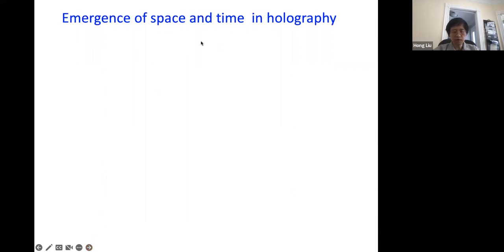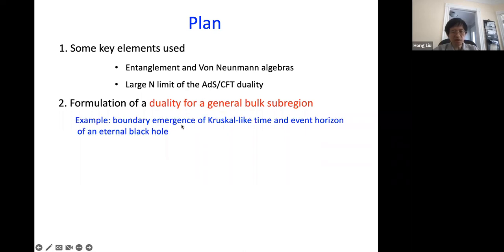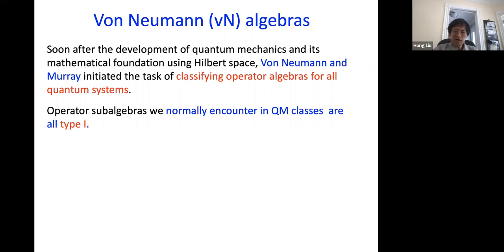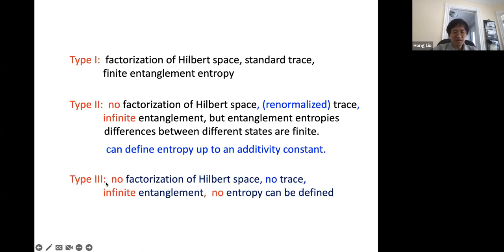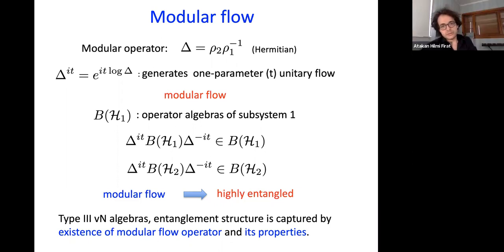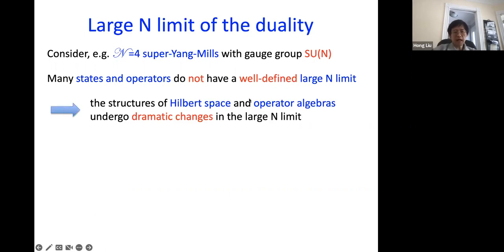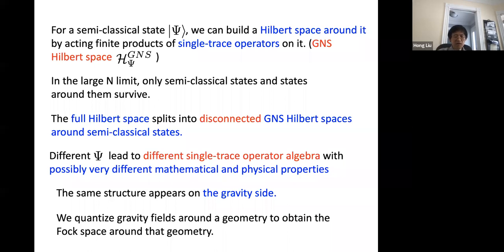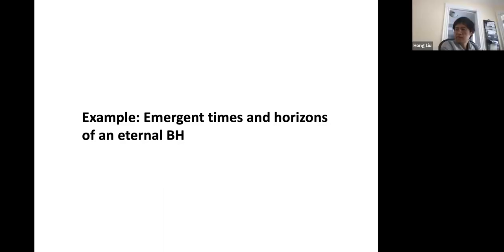Subalgebra-subregion duality: emergence of space and time in holography by Hong Liu SFT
This is an online seminar series on string field theory (SFT) and related topics (worldsheet theory, string amplitudes, compactifications, homotopy algebras…) on Thursday every 2 weeks. Talks are 1.5 hours long: the recommended format is a general introduction of 30 min for students and non-specialists (especially before technical talks), followed by 1 hour of talk + discussions intertwined.

Abstract: In holographic duality, a higher dimensional quantum gravity system emerges from a lower dimensional conformal field theory (CFT) with a large number of degrees of freedom. We propose a formulation of duality for a general causally complete bulk spacetime region, called subalgebra-subregion duality, which provides a framework to describe how geometric notions in the gravity system, such as spacetime subregions, different notions of times, and causal structure, emerge from the dual CFT. Subalgebra-subregion duality generalizes and brings new insights into subregion-subregion duality (or, equivalently, entanglement wedge reconstruction). It provides a mathematically precise definition of subregion-subregion duality and gives an independent definition of entanglement wedges without using entropy. Geometric properties of entanglement wedges, including those that play a crucial role in interpreting the bulk as a quantum error correcting code, can be understood from the duality as the geometrization of the additivity anomaly of certain algebras. Using general boundary subalgebras rather than those associated with geometric subregions makes it possible to find duals for general bulk spacetime regions, including those not touching the boundary. Applying subalgebra-subregion duality to a boundary state describing a single-sided black hole also provides a precise way to define mirror operators.